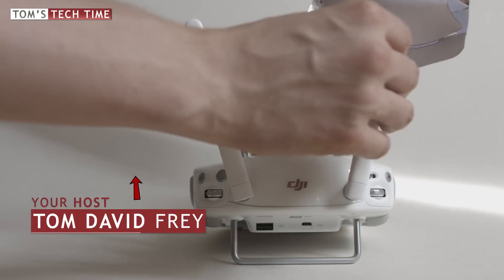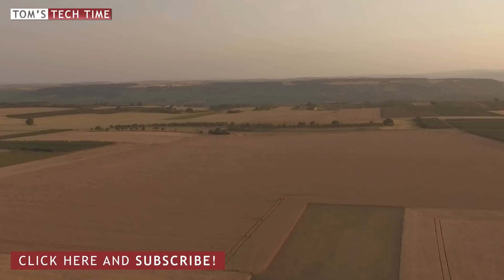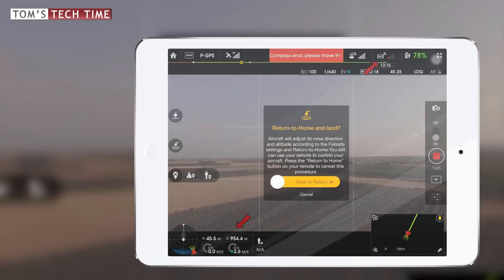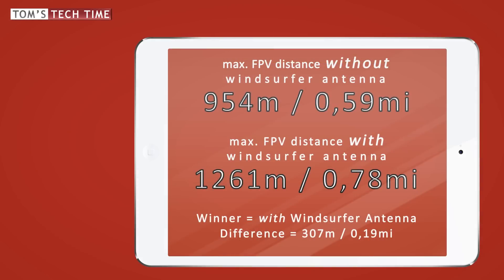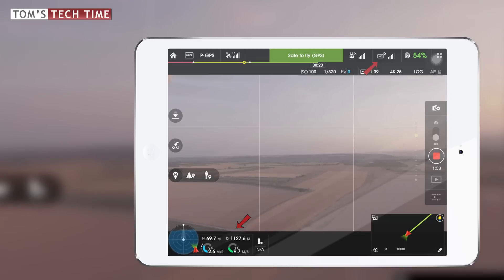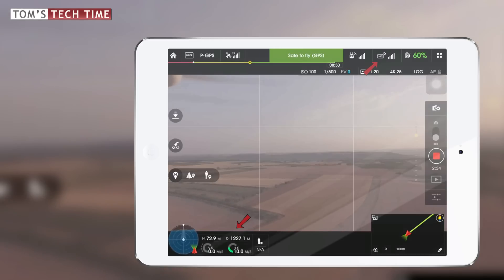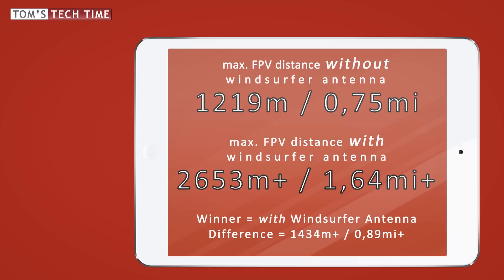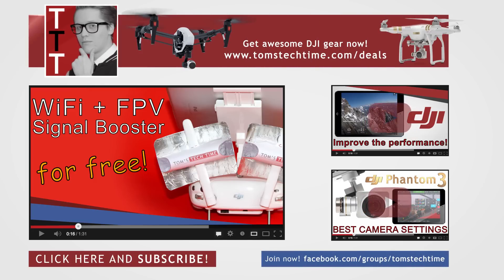WiFi Booster Range Test | DJI Phantom 3 | Video Review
The Windsurfer Antenna (WiFi signal booster) is made out of some normal household items and assembled within a few minutes only. But does it really strengthen the WiFi / FPV signal?
I took it to the test and the result was surprising.

P.S.: I'm not a remote control, even though it might have sounded like that at the beginning of this video, haha!